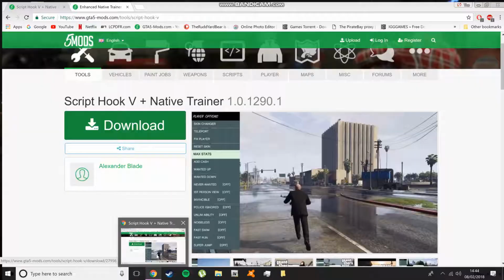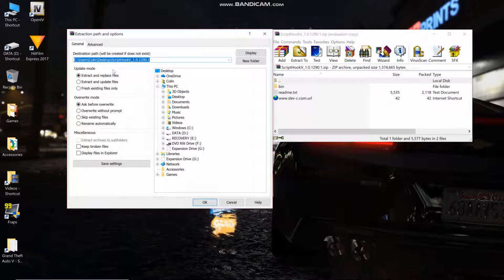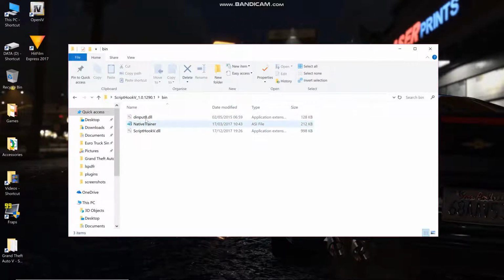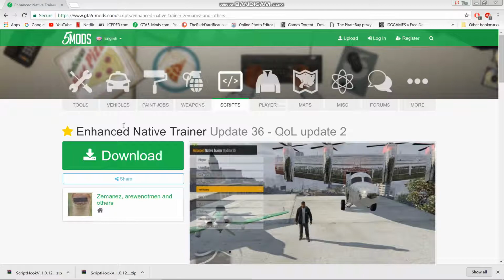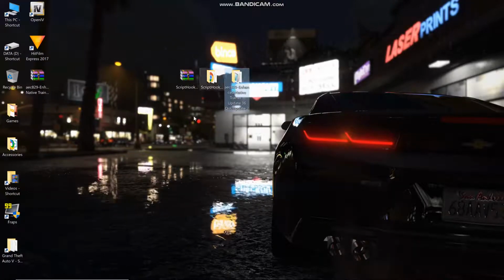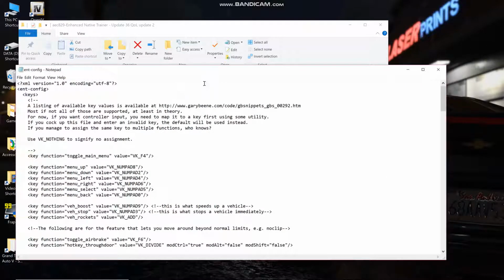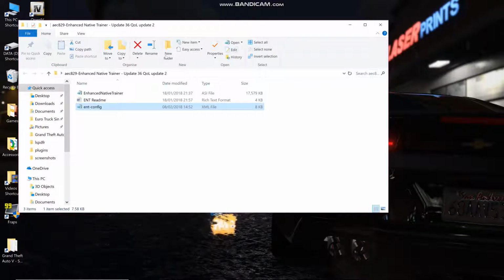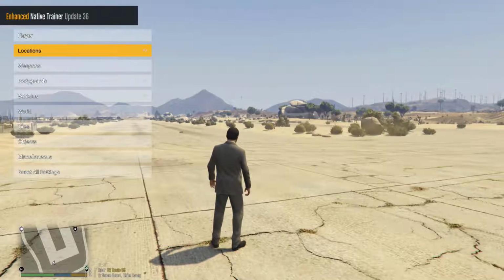GTA V | HOW TO INSTALL ENT | TUTORIAL | MADE EASY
If your the type of player who is looking to enhance their gameplay then this video is for you.

Thanks once again guys hope to see you soon for pt2 of this episode where ill be showcasing the ENT we installed together.